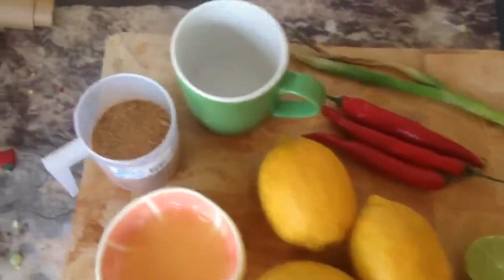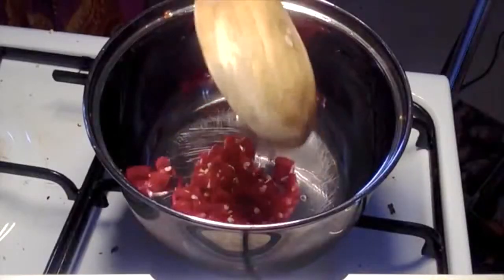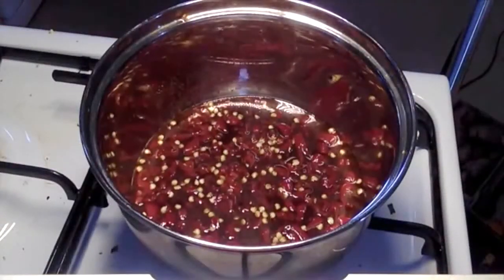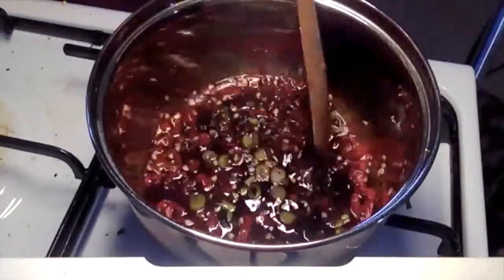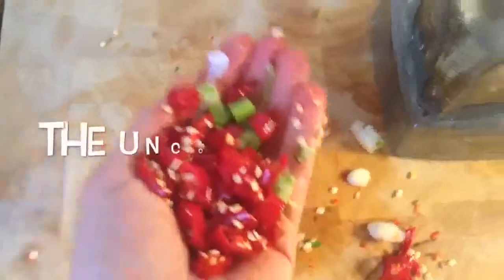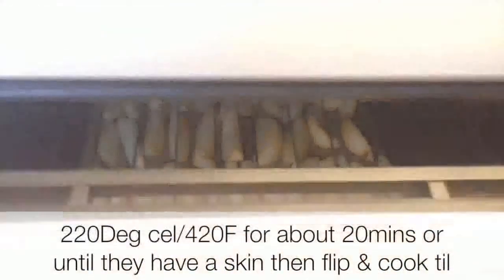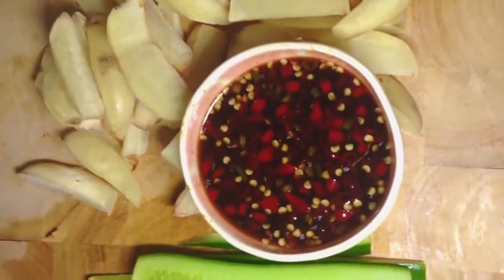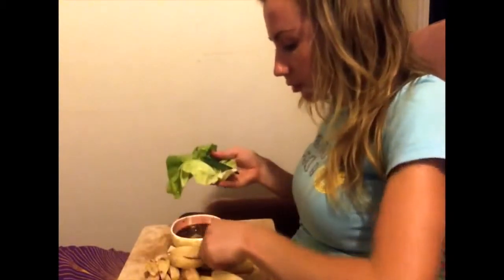Garlic and Olive Oil and Fat Free Wedges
Here are some more healthy weight loss life style tips

Participate in your fav activities to build the toned body that you want. Do at LEAST 3 hours of light sweat inducing sport each week. Cycling, running, boxing, fast walking, wheel chairing etc. Its easy to lose weight but to build a toned body you MUST MOVE IT! :) AND eat enough carb calories so that the active adventure filled lifestyle is EASY to maintain!! So many people make the mistake of not eating enough carb calories DAILY!! Thats like wanting to be a big spender on 5$ a day! CHOW DOWN THE CARB CALORIES REGARDLESS OF YOUR WEIGHT!!

My recommendations for anyone wanting to get fit + stay fit + gain muscle + burn fat is 10g of carbs per kg of bodyweight per day MINIMUM (even on days off) and 1g of carbs per kg of bodyweight per hour when you're out training. I personally drink enough water so Im pizz'n at least 10 times a day CLEAR and a few times a night. If my urine is yellow or straw, I just knock back a quart and Im good to go. Keep your salt intake low. Healthy whole food plant foods contain all the sodium we need without creating the excess weight gain from sodium retention that added salt can bring.

Raw food diet vegan high carb low fat style based on fruit keeps you slim naturally.